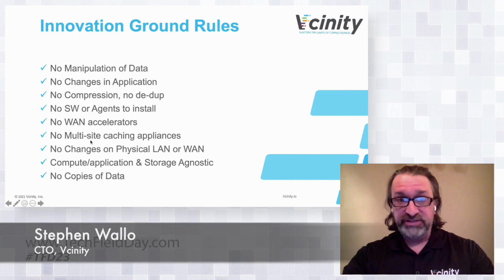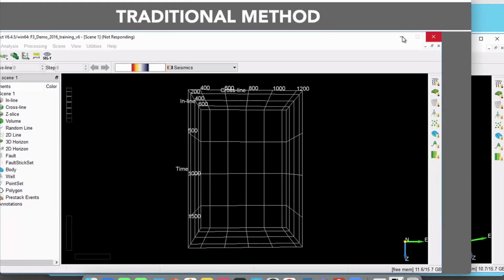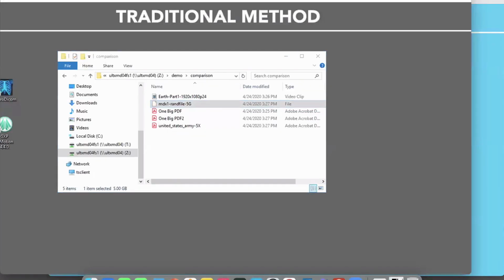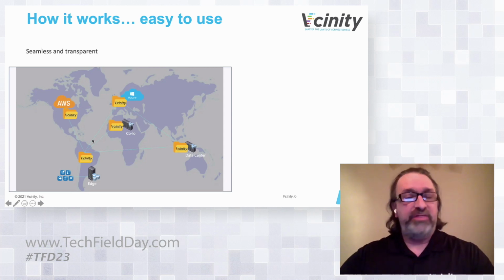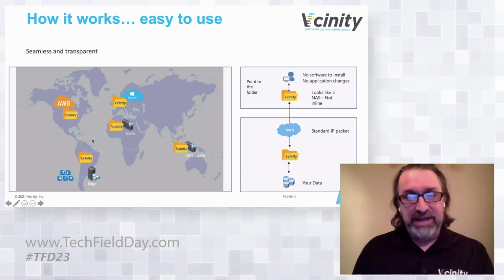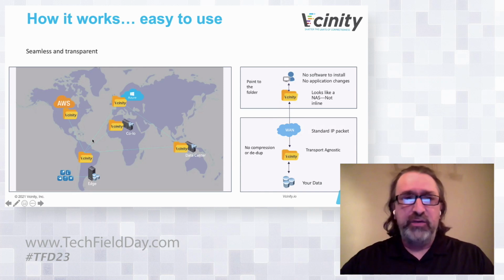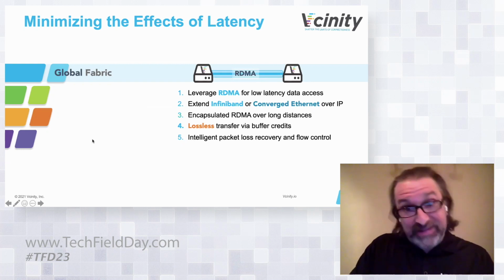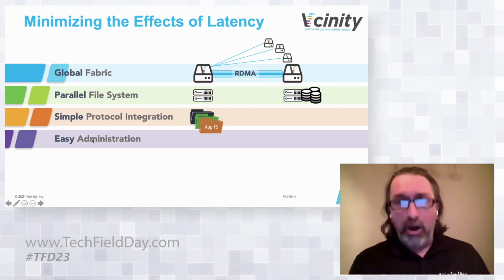Vcinity VDAP Technology Explained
Stephen Wallo, Vcinity CTO, explains and demonstrates VDAP. Steve will show two demos of Vcinity solutions. The demos will compare traditional approach to running applications across high latency WAN versus running the same application using VDAP. In both cases, the application will be running in the cloud 2800 miles from where data resides. Steve will then explain what is VDAP, how it gets deployed on-prem, in the cloud, or hybrid cloud mode.

Recorded as part of Tech Field Day 23 on April 21, 2021. for more information.